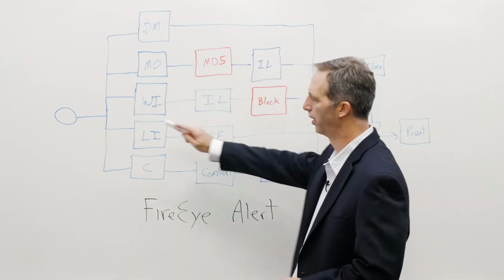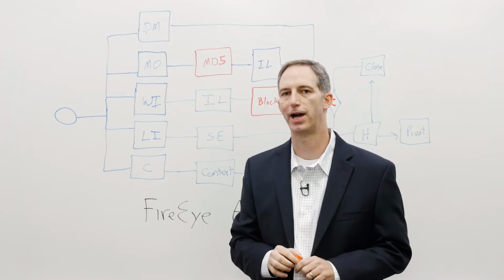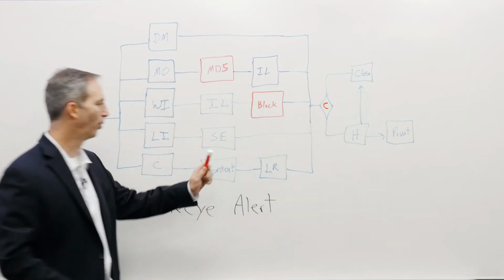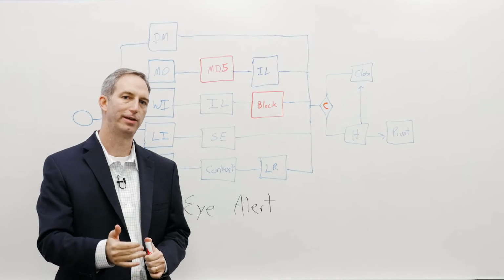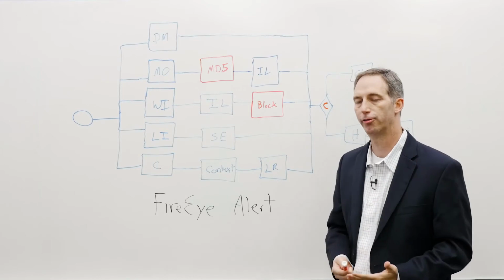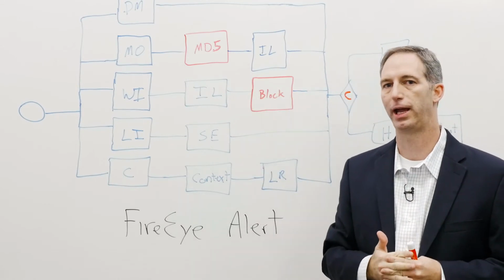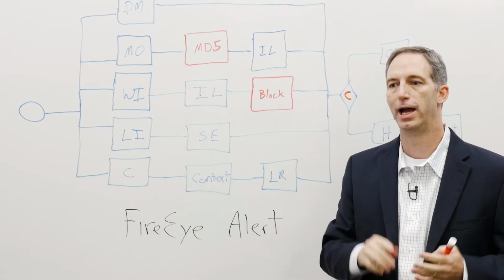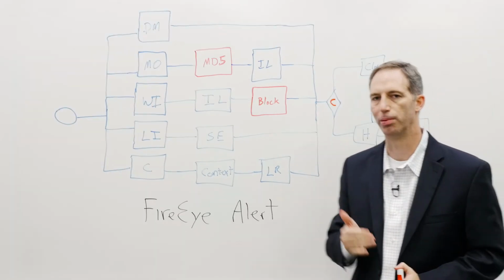FireEye Security Orchestration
Jason Bevis, Sr. Director of Orchestration Product Management, explains how having security context in orchestration playbooks helps improve operational efficiencies.